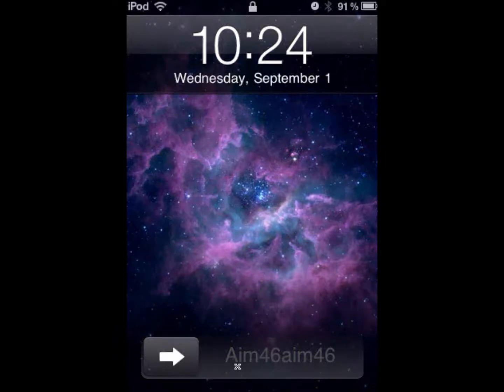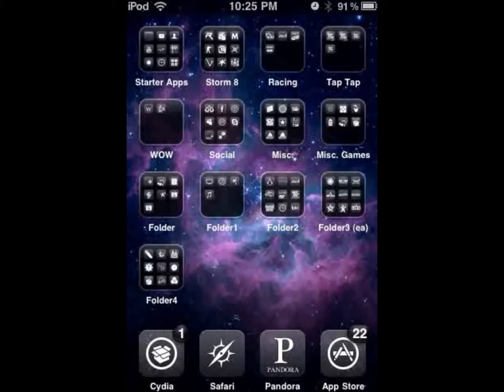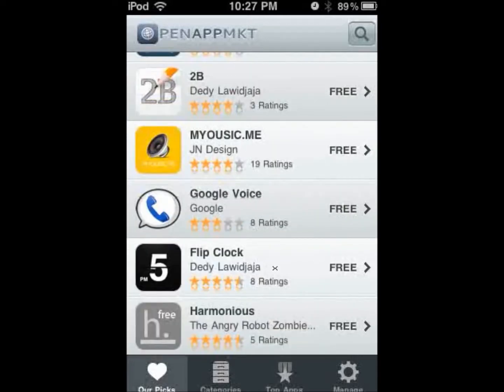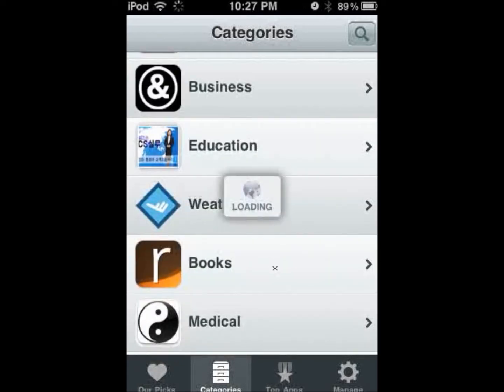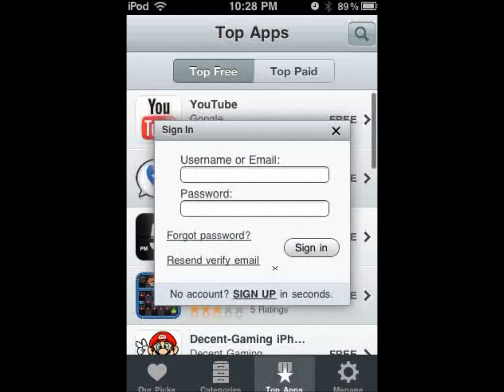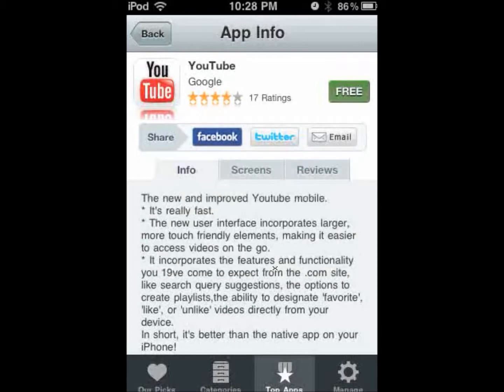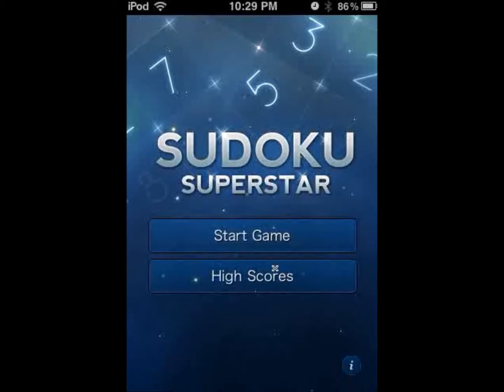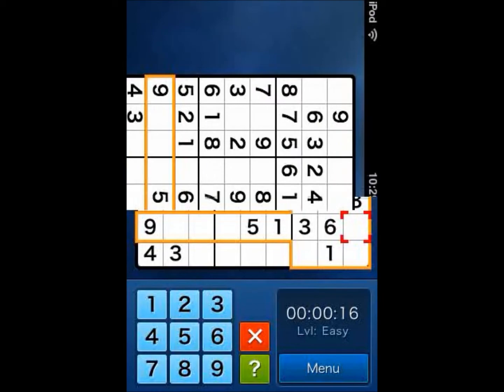An alternative app store: OpenAPPMKT (NO JAILBREAK REQUIRED)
another place you can purchase apps without jailbreaking